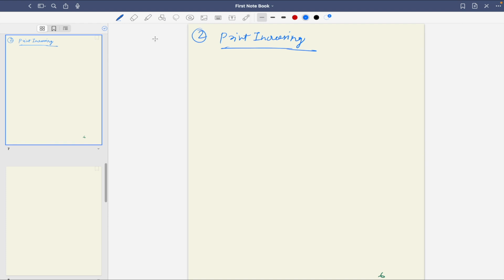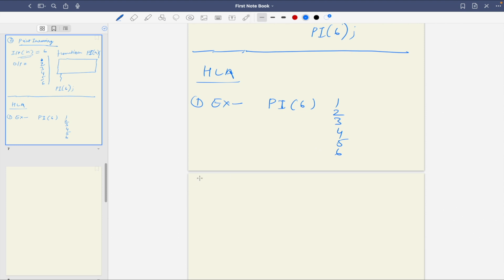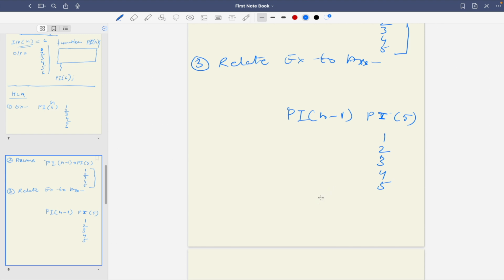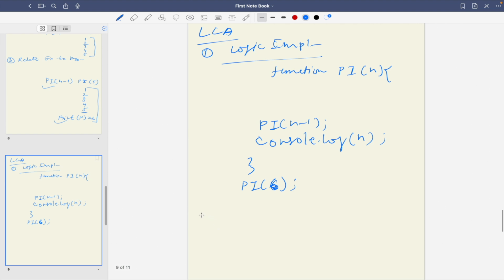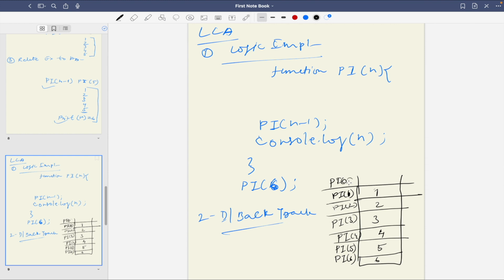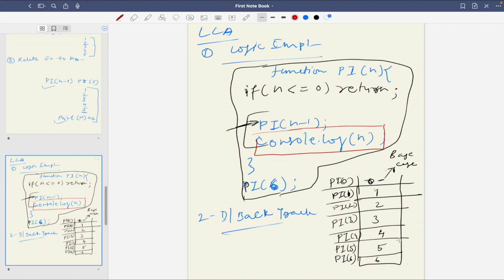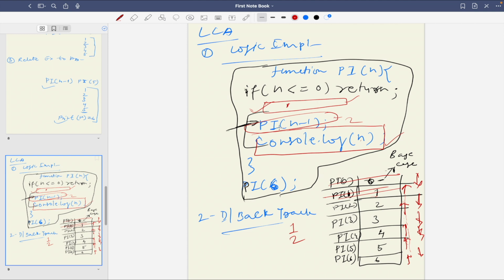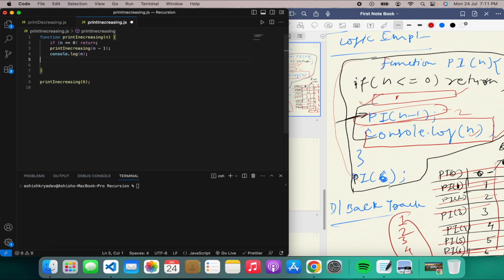Recursion Motion- Basics of Recursion | Print Increasing using Recursion in English Using JavaScript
Recursion in javascript | Introduction to Recursion in Hindi | recursion recursion in Javascript

1. You are given a positive number n.
2. You are required to print the counting from n to 1 and back to n again.
3. You are required to not use any loops.

Download Image & Start Project From Scratch And
You can Motivate me through Paying using UPI , Your Single Panny will be Countable.
UPI_ID : CodingRoot@ybl .